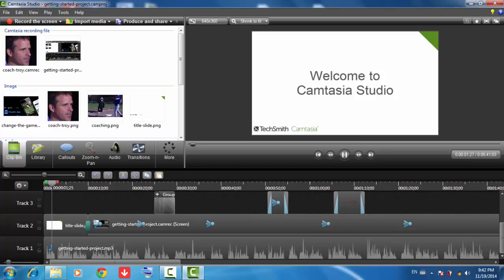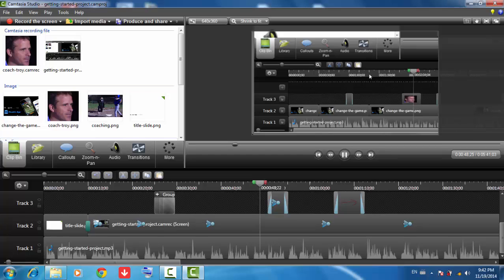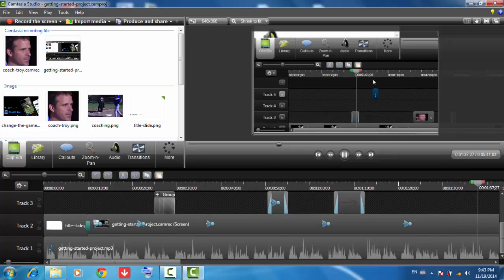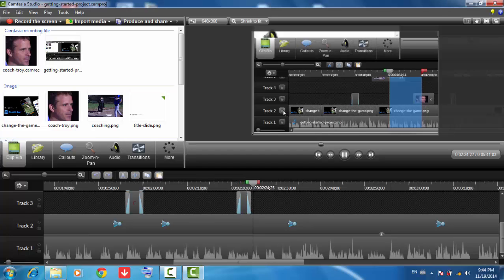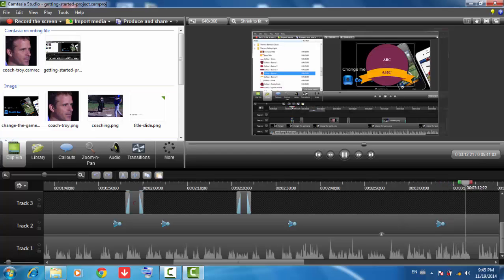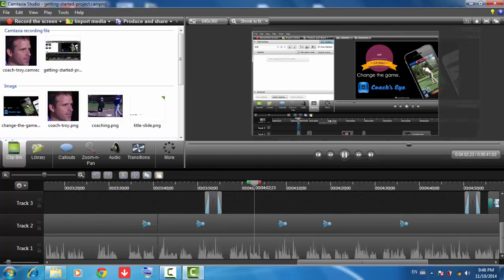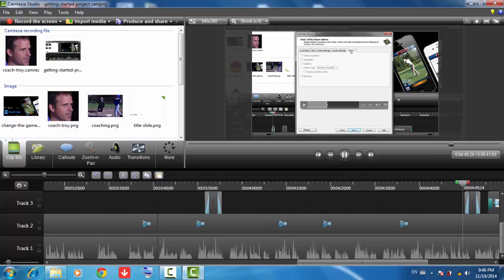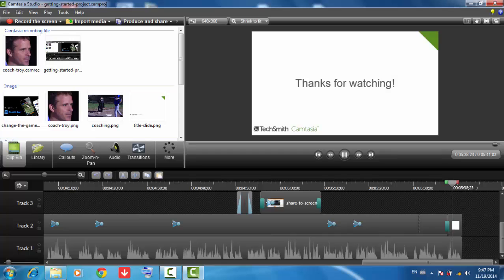Camtasia Studio 8.4 Video Editing Tutorial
camtasia crack,
camtasia studio 8 key,
camtasia tutorial,
camtasia alternative,
camtasia key,
camtasia mac,
camtasia studio 8 download,